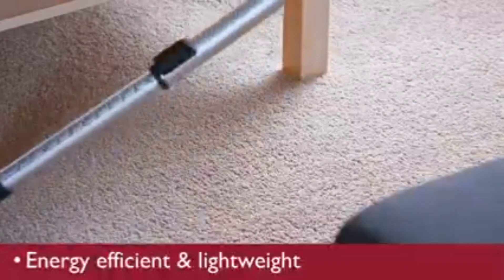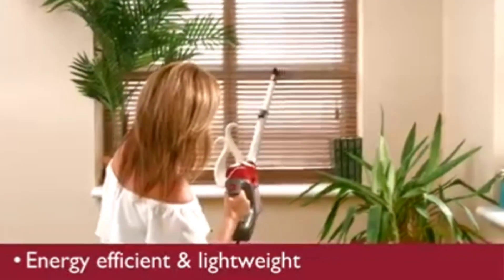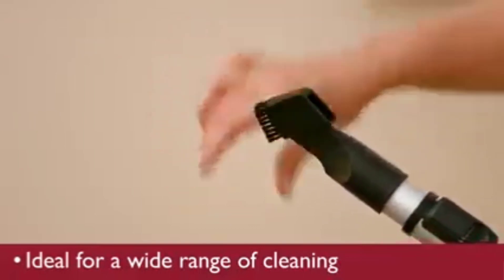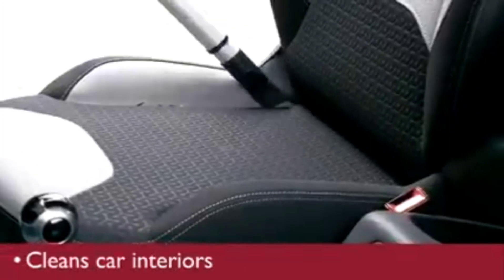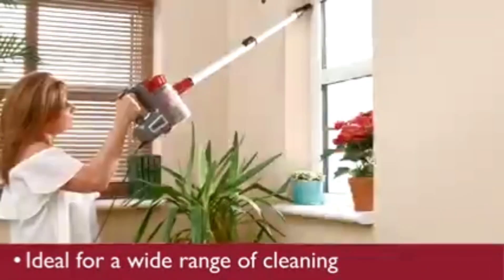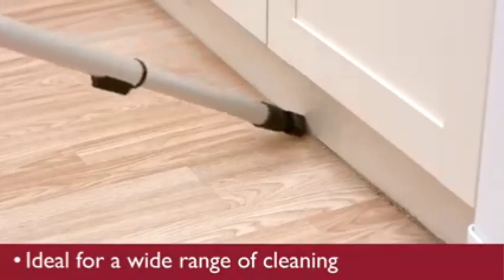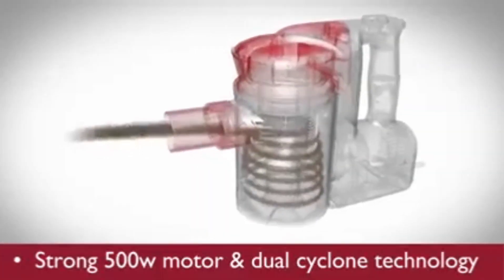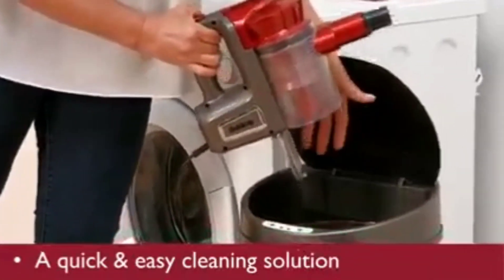Airflow portable vacuum cleaner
Airflow is an Australian brand which is made for the Australian market. This portable vacuum cleaner is very effective and easy to use. It is light weight, handy yet very effective to use. It is useful for any type of floor such as carpet, tiles, marbles, grenite, parquet and cemented floors.

It is imported by Smart Concept P. Ltd. and Naya Saman Online in Nepal.